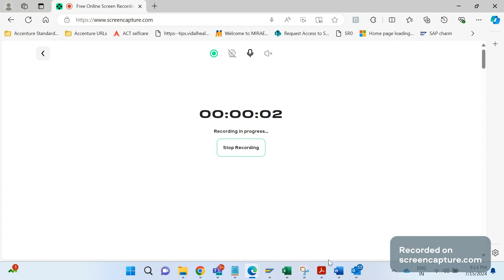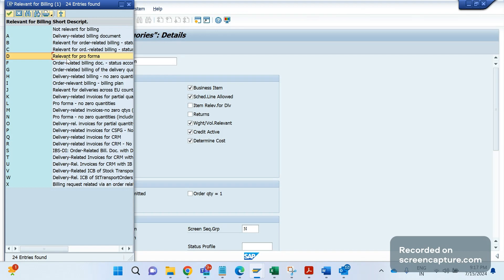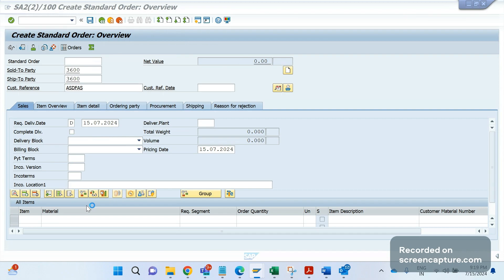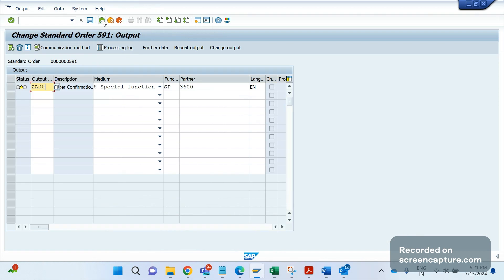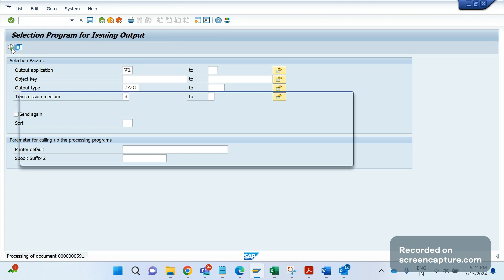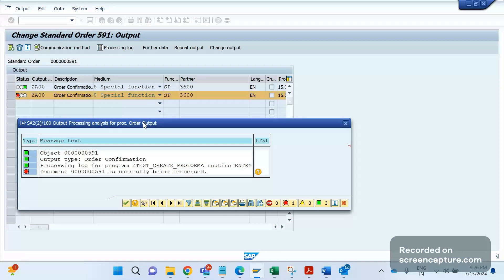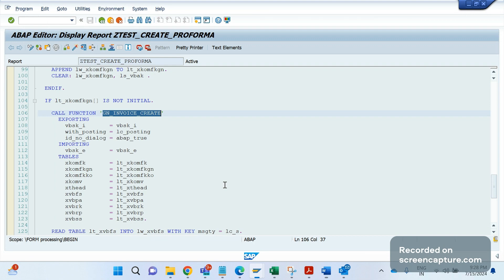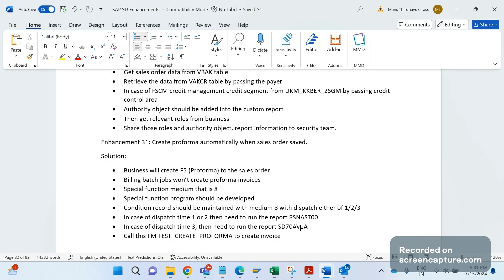SAP SD Enhancement (2024) - create proforma during order save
In this session, SAP SD AND ABAP LEAGUE SUPPORT Raj is going to discuss about SAP SD Enhancements. In SAP SD support project or SAP SD implementation project if business requirement is not fulfilled with in standard design, then we go for enhancing standard functionality. As a SAP SD consultant should know about enhancements in SAP SD.  sap sd enhancements examples.

Enhancement 31: Create proforma automatically when sales order saved.
Solution:
• Business will create F5 (Proforma) to the sales order
• Billing batch jobs won’t create proforma invoices
• Special function medium that is 8
• Special function program should be developed
• Condition record should be maintained with medium 8 with dispatch either of 1/2/3
• In case of dispatch time 1 or 2 then need to run the report RSNAST00
• In case of dispatch time 3, then need to run the report SD70AV1A
• Call this FM TEST_CREATE_PROFORMA to create invoice